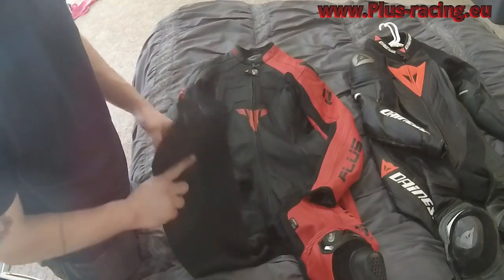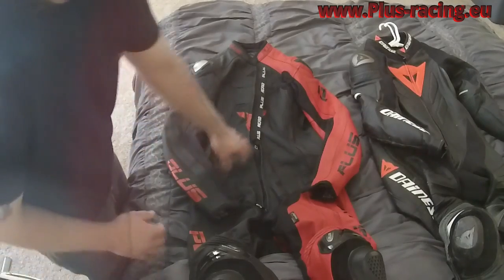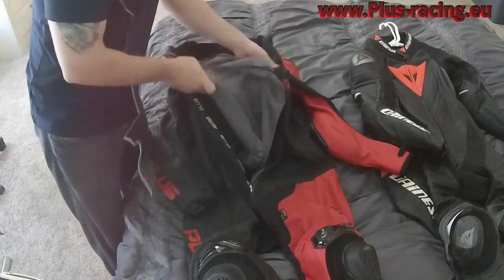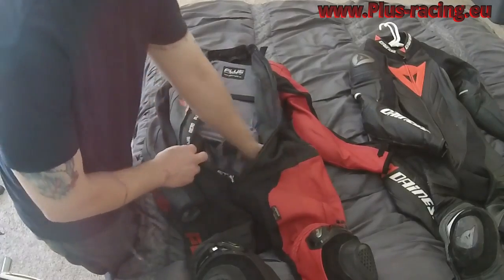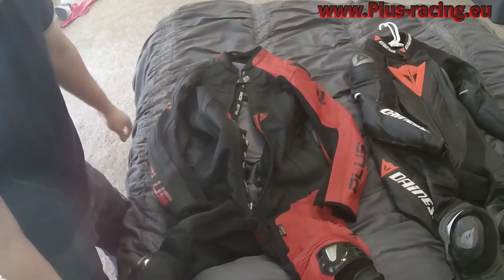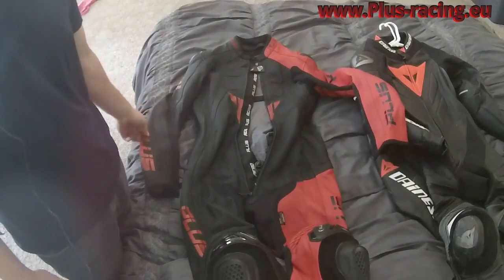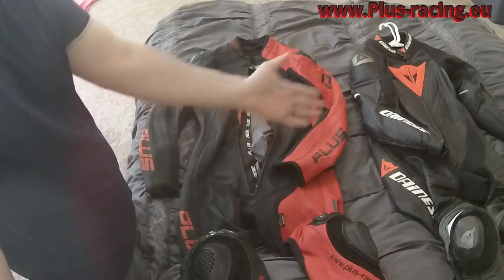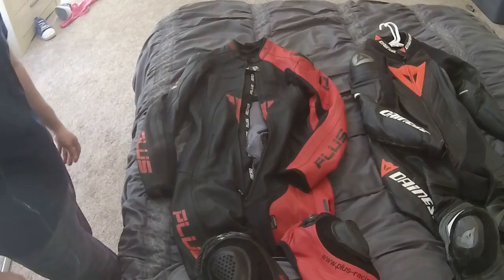PLUS Racing's AERO leather suit first impressions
A detailed review of our mainline AERO leather suit by one of our honorable customers placing another brand's suit !